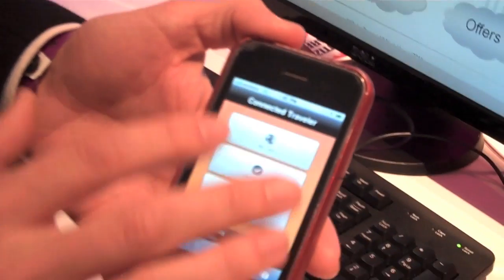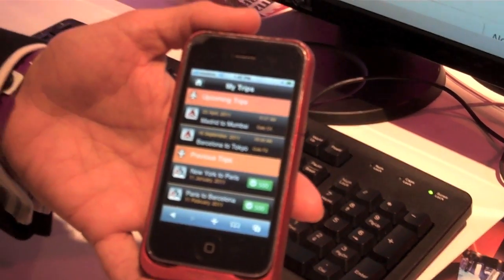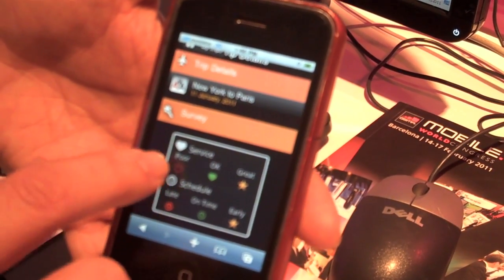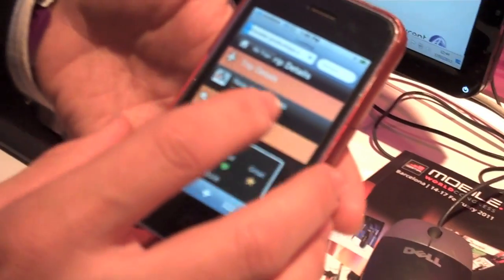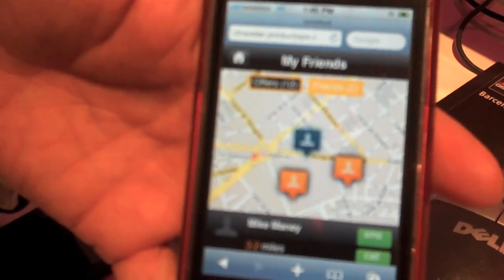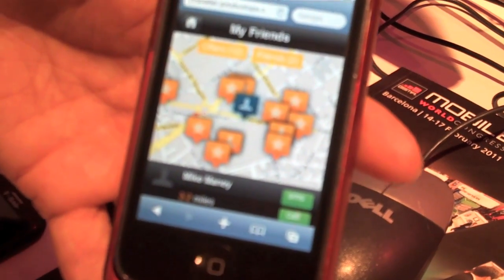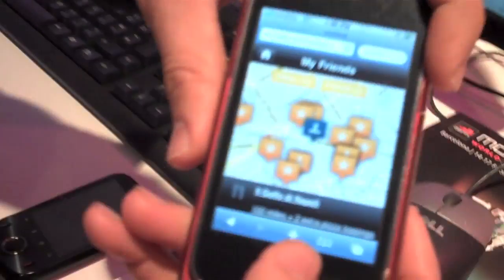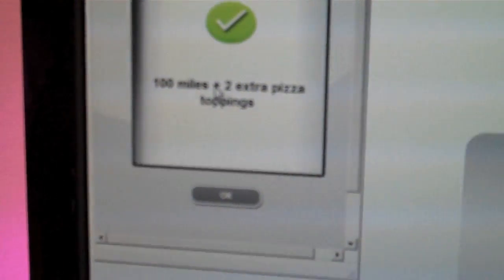Alcatel-Lucent Open API Platform: Connected Traveler demo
Richard Pulliam, VP of Segment Management, provides an overview of the Connected Traveler demo running on Alcatel-Lucent's Open API Platform. Filmed on-location at Mobile World Congress 2011 in Barcelona.